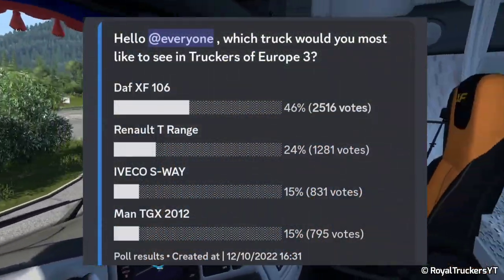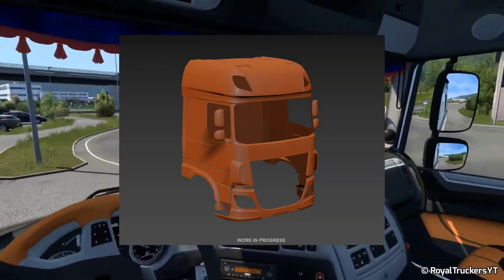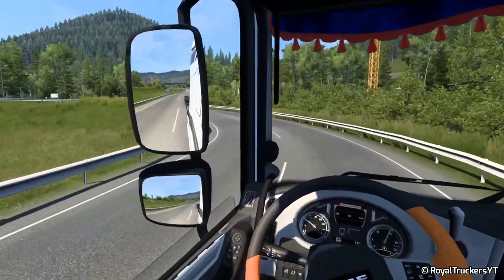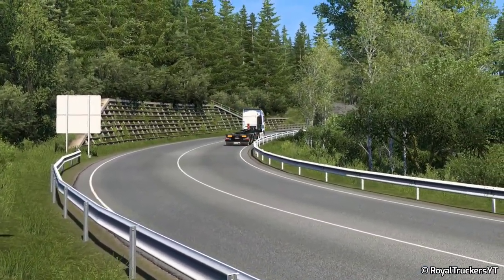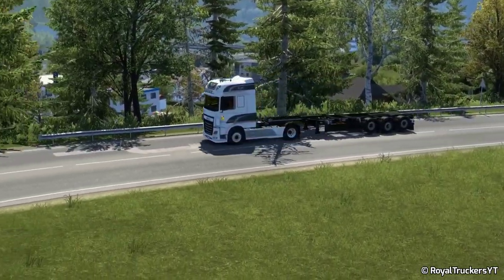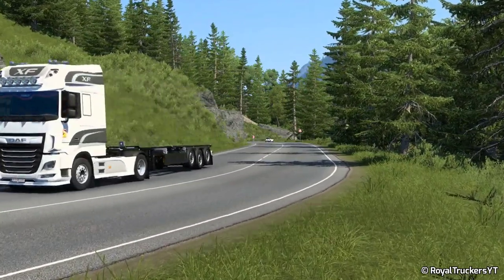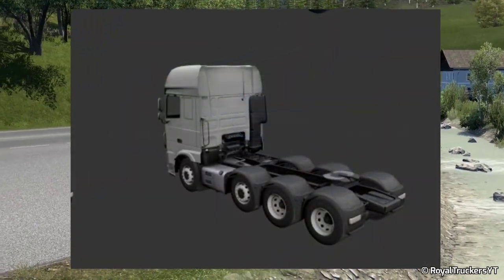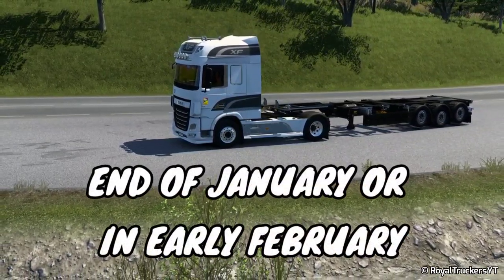Truckers Of Europe 3 @WandaSoftware | Info For upcoming Trucks & Features | update Release Date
Truckers of Europe 3 by Wanda software,Info For
upcoming New Truck & Expected Release Date

© Copyright- (RoyalTruckersYT)
The Contents published on this channel are
Without Permission of @RoyalTruckersYT ®

Truck Game for Android & IOS

Device Used👉8GB/128GB SD870 120FPS Max💥
Video Editor👉Kinemaster Pro(Premium)

Keep Trucking Stay Royal

RoyalTruckersYT™